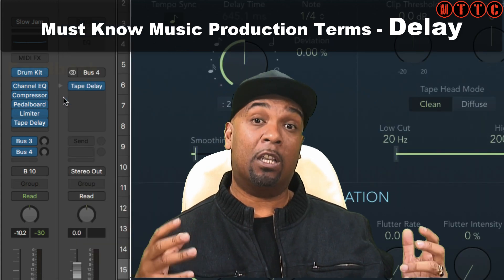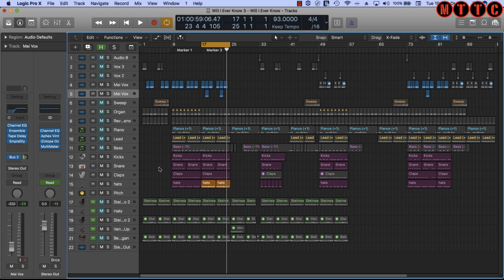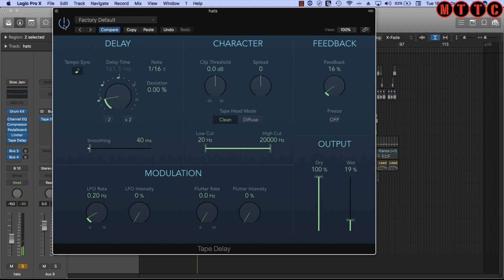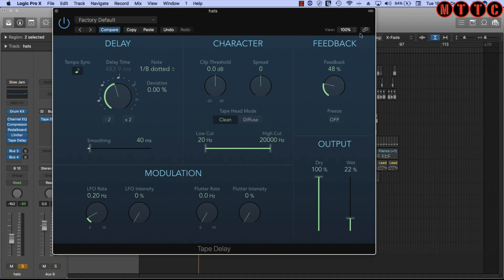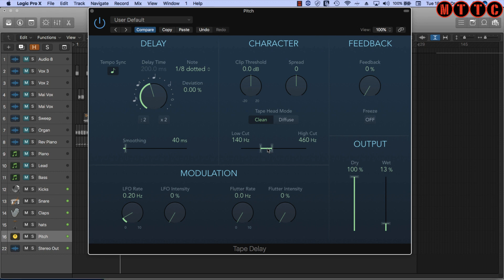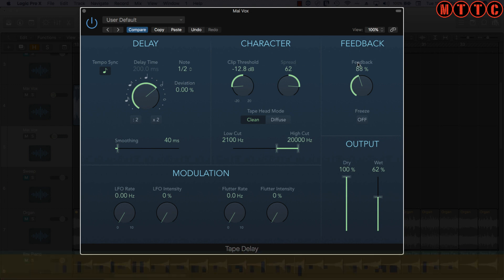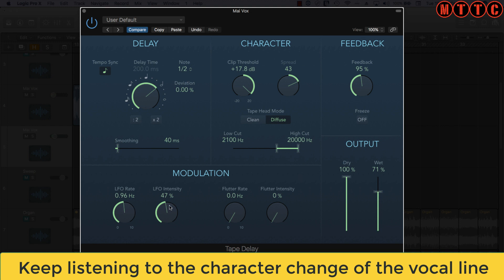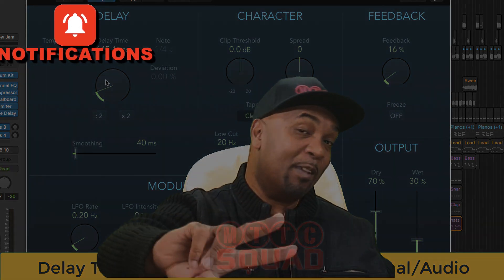Must Know Music Production Terms - Delay Terms | Delay Time | Feedback | Wet Dry Output | Filter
In this video I continue my series on important music production terminology you must know. Today we look at Delay terms and break down exactly what is mean by:

Delay Time
Delay Feedback
Filter
Wet/Dry Output
Modulation
Flutter

I am Dr Duce and I have been using Logic as my main DAW since 1997. I started out using Cubase then switched to Logic version 2.8 on the PC then moved to the Mac platform when Emagic was bought by Apple. Although I am proficient in Pro Tools and Ableton Live, Logic Pro has been my digital audio workstation of choice for all aspects of my music production process, from creation to completion.